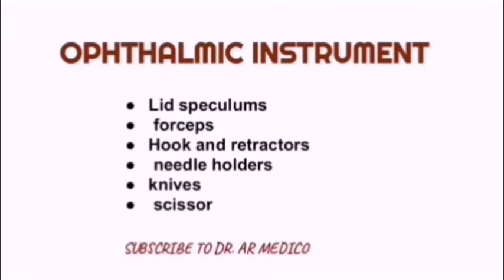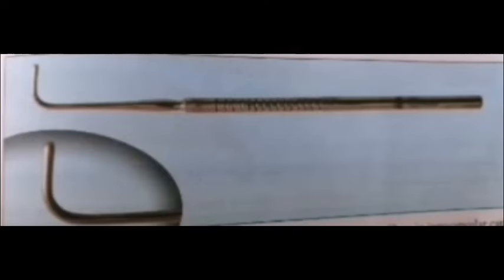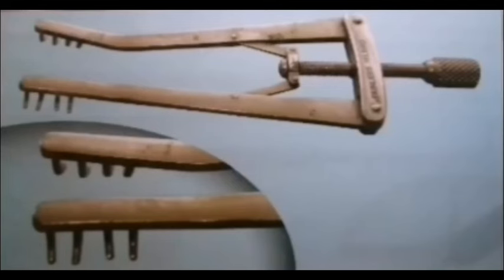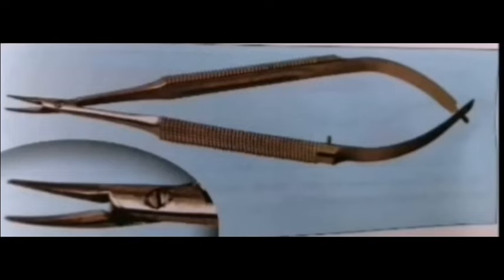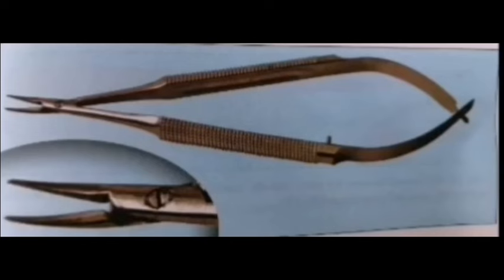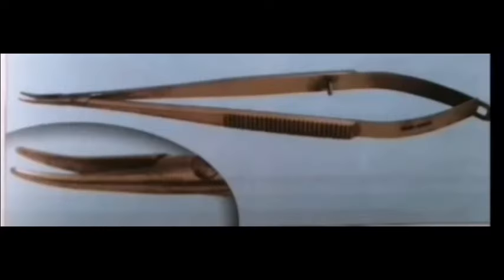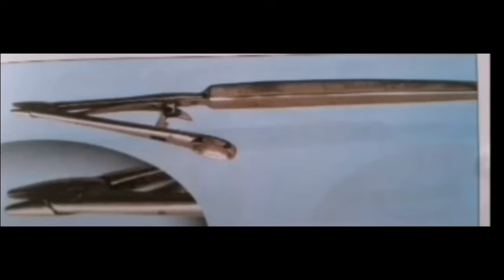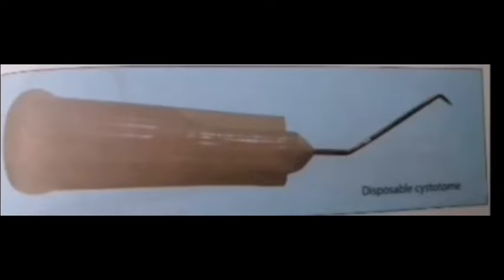OPHTHALMIC INSTRUMENT 2 |Osce